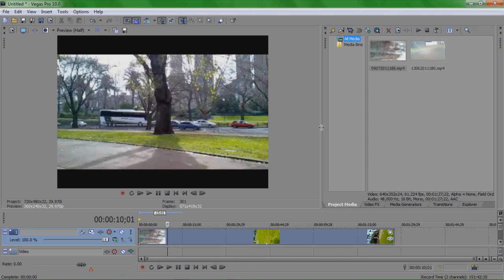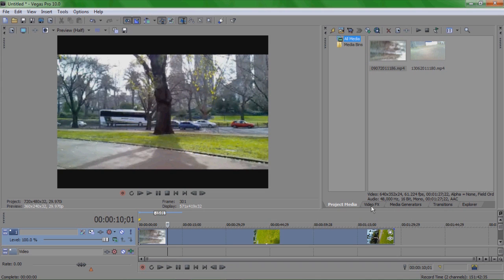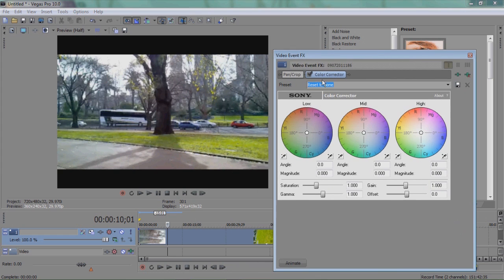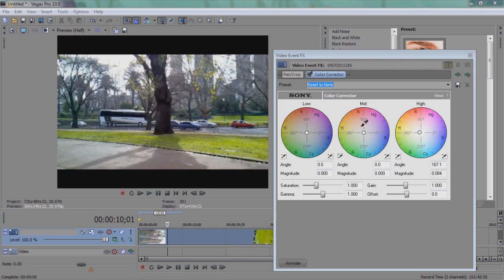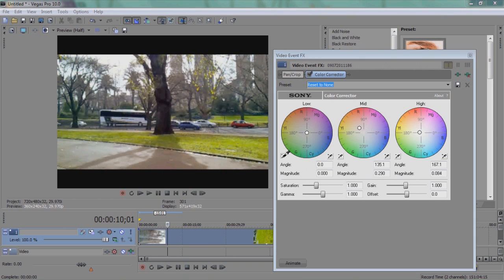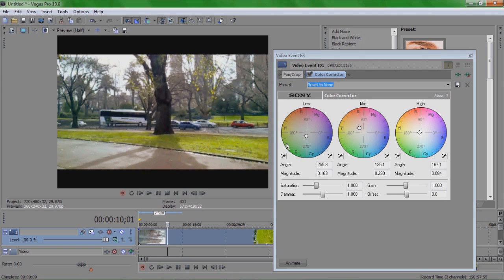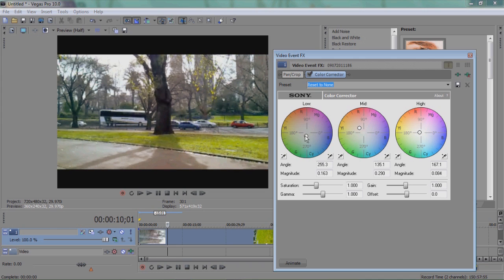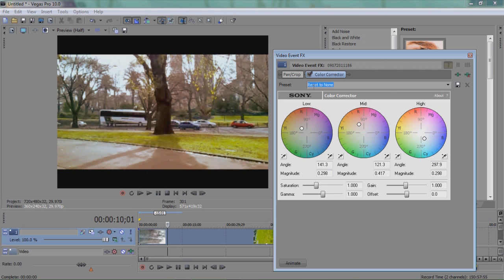Color Correction Tutorial for Sony Vegas Pro 10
This tutorial is for Sony Vegas Pro 10 and tells you how to do color correction.